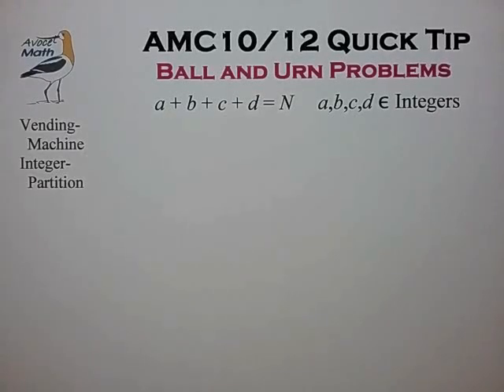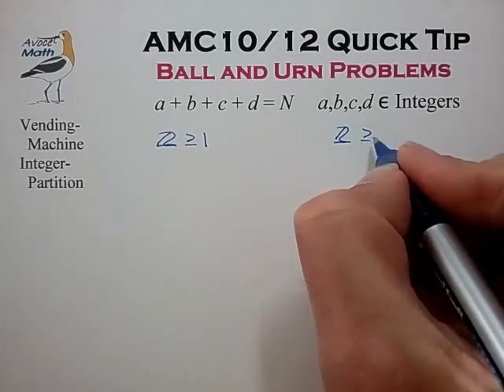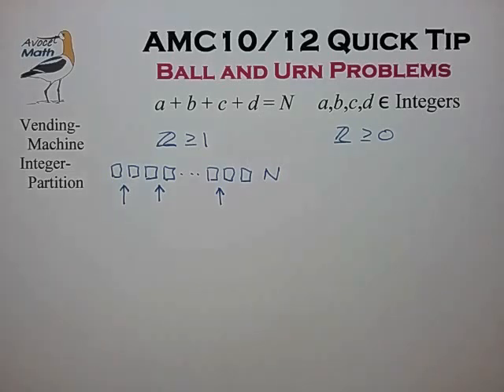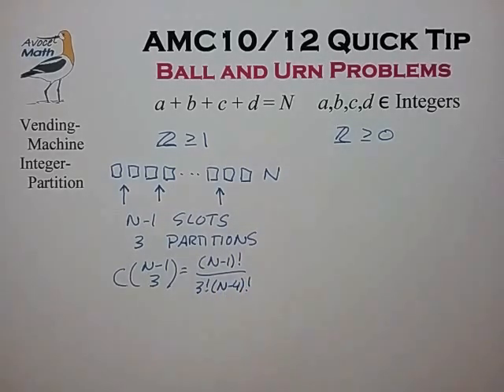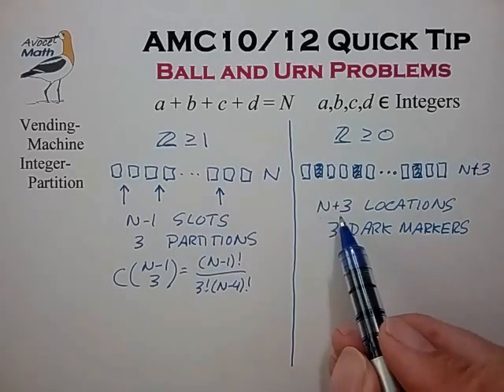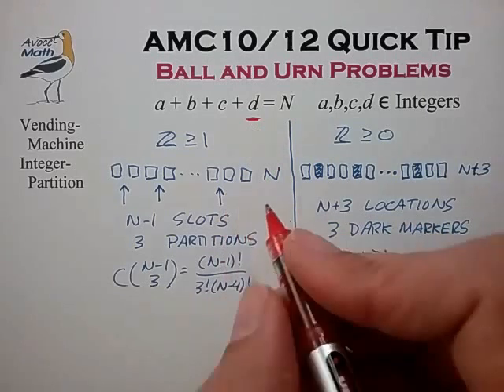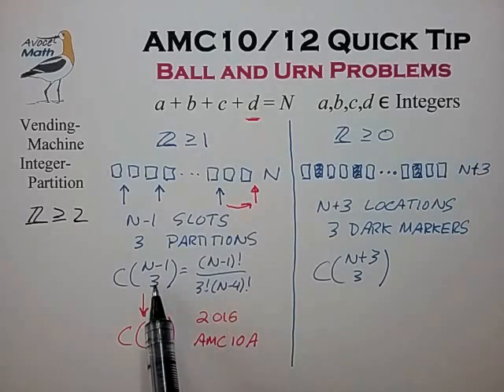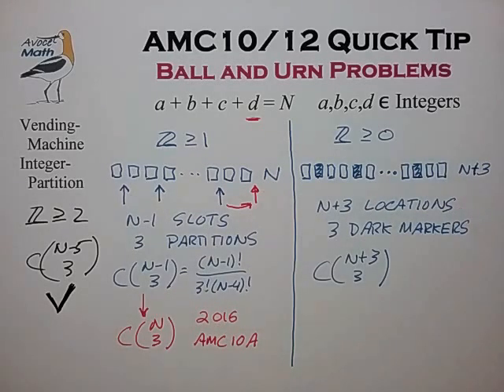AMC10/12 Prep: Ball and Urn Counting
💙 BALL AND URN  (AoPS calls "Stars and Bars")

The classic "Ball and Urn" problem statement is to find the number of ways to distribute N identical balls into 4 distinguishable urns, for example.  If each urn contains at least one ball, then the problem is analogous to finding the number of ways to construct four distinct positive integer variables to add to N:

  A + B + C + D = N

We can imagine the total sum as a line of N rocks that need to be divided into four piles whose individual sums constitute the variables  A, B, C, D:

  Case Z ≥ 1
┌A┐┌─  B  ─┐┌─  C  ─┐┌  D  ┐
N Rocks with 3 Partitions selected in (N-1) available slots → C(N-1, 3)

If the problem allows for positive integers and zero, then the corresponding picture tool is a line of light and dark markers:

  Case Z ≥ 0
(N+3) Positions to choose the 3 dark marker locations → C(N+3, 3)

These are helpful picture tools to keep things straight in your mind.

🤔 The classic "Ball and Urn" problem concerns identical balls placed into distinguishable urns, but what if we consider identical urns or other counting conditions?  Brief pdf discussion of these other cases at:
The two yellow highlighted boxes are the subject of this video.

A recent BlackpenRedpen video is a good example of the intricacies of identical urns instead of the more usual distinguishable urns: